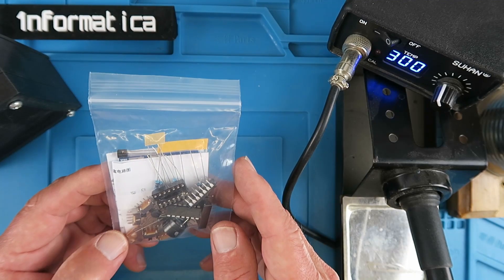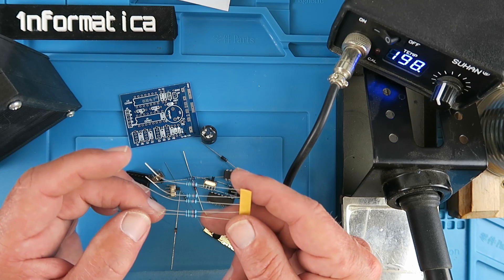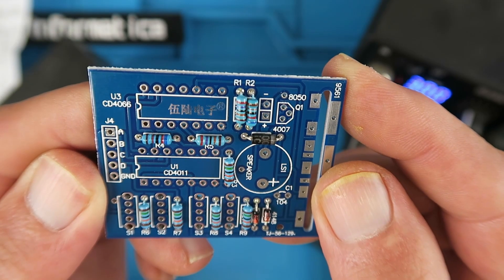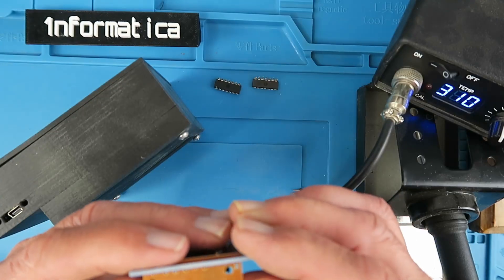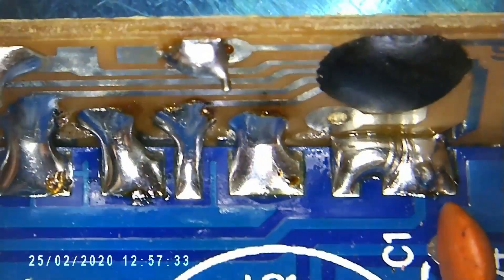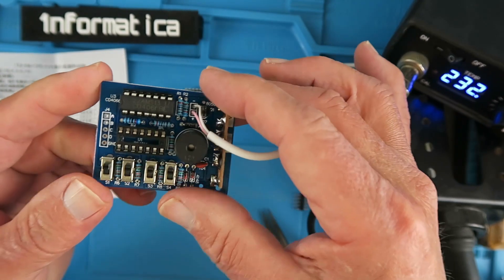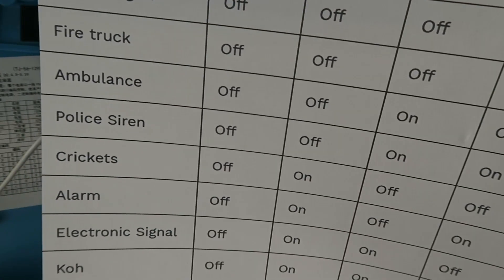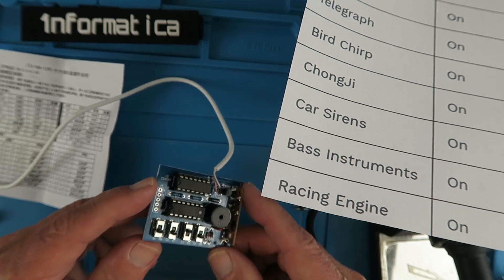16 Tone Buzzer Box Sound Effects Kit Review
Simple sound effects kit that can generate 16 different sounds selected by 4 switches. A great kit for the beginner or someone who needs a sound effect for a model or toy. Great fun!

0000:Machine gun voice
0001:Fire truck voice
0010:Ambulance voice
0011:The police car voice
0100:Crickets sound
0101:alarm
0110:Electronic signal sound
0111:koh
1000:Insect song
1001:whistle
1010:Telegraph sound
1011:Bird song
1100:ChongJi gunfire
1101:Car sirens
1110:Bass instruments sound
1111:Racing sound